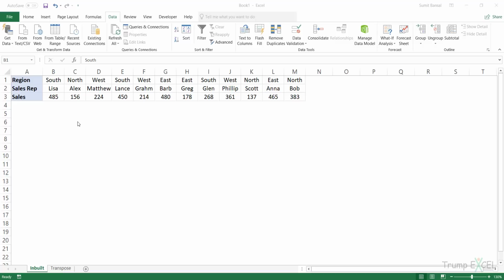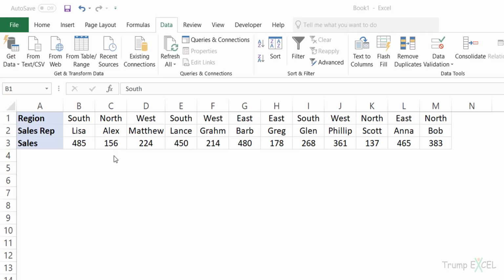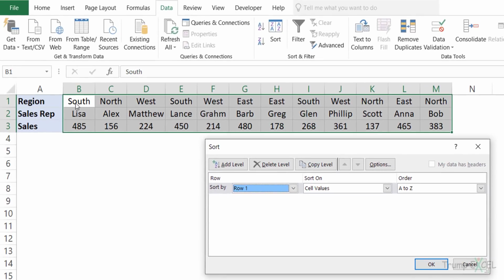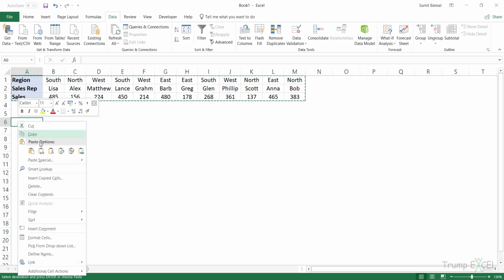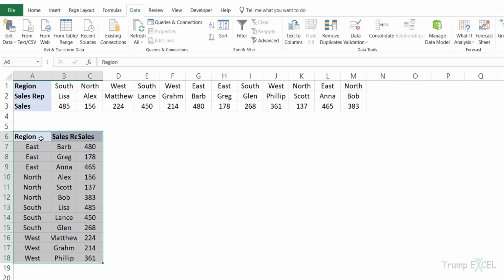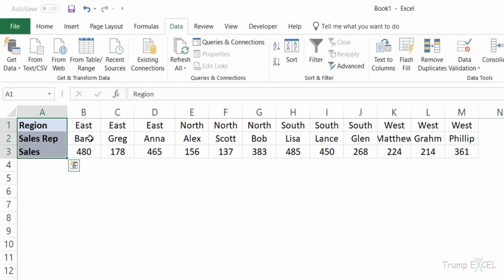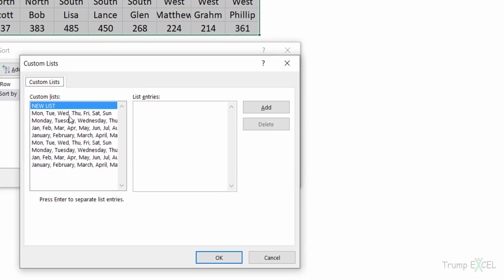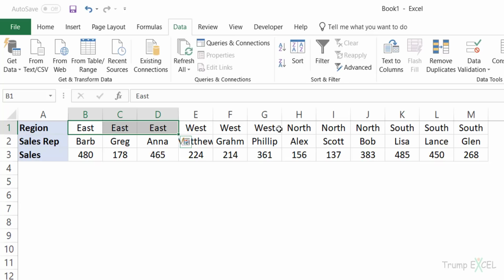How to Sort Data from Left to Right in Excel (Sort Horizontally)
In this video, learn how to sort data from left to right in Excel.

Mostly we get datasets that are arranged in columns (with headers in a row). This is the top to a bottom format which most of us are used to. And when you sort this data, you sort it from top to bottom.

But sometimes, you may have to work with data which is on rows (i.e., the headers are in a column). And if you want to sort this data, you will have to sort it from left to right  (sort horizontally).

In this video, I show two ways of sorting the data in Excel from left to right:
1. Using the inbuilt left to right sorting feature in Excel
2. By first copying and transposing the data, sorting it from top to bottom, and then copying and transposing it back again.

While using the inbuilt left-to-right sort feature is more convenient, a lot of people prefer transposing it as they are used to top to bottom data format.

I also cover how to create custom sorting criteria in Excel. For example, when you sort the data by region from left to right, you end up with - East, North, South, and West.

This is because the data has been sorted alphabetically.

But what if you want to sort it in the following order - East, West, North, South.

To do this, you need to create a custom sorting criteria which you can then use to sort the data (left to right or top to bottom both).